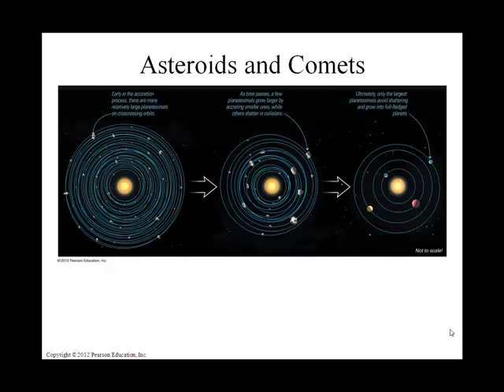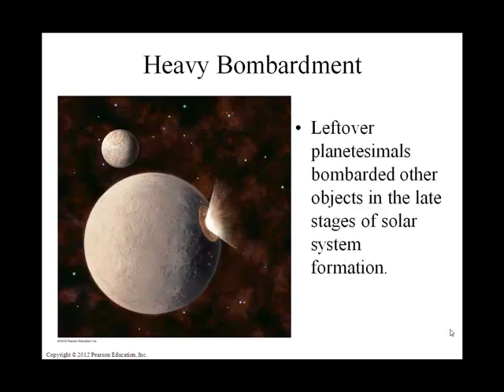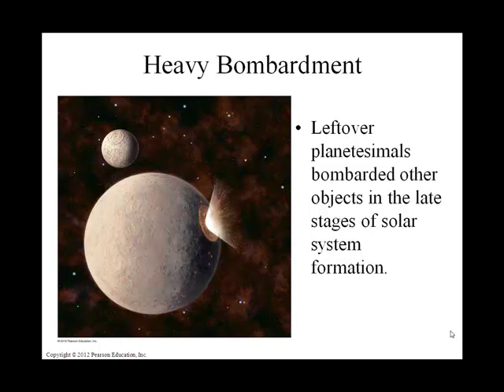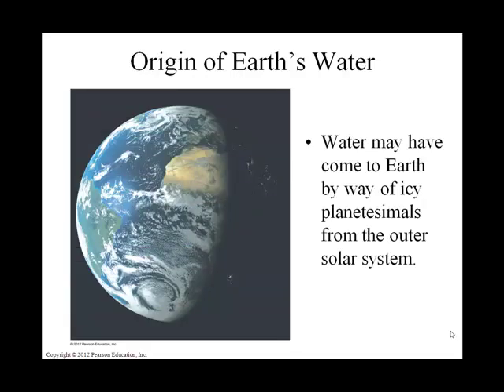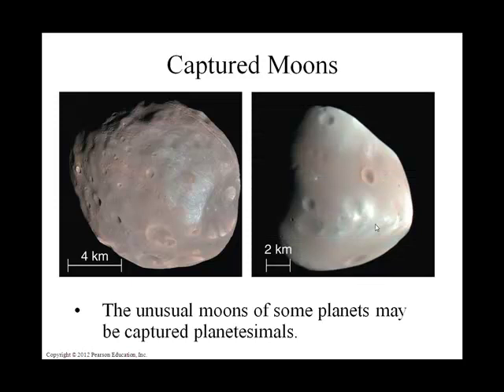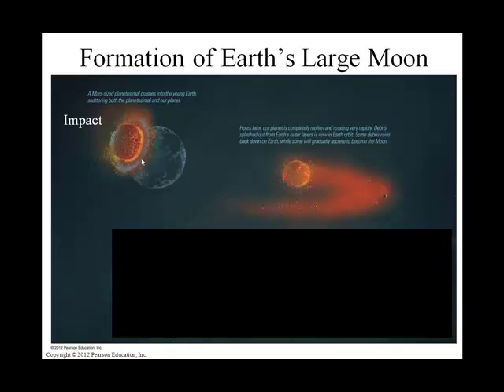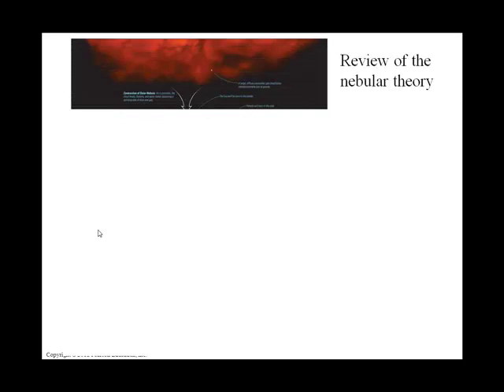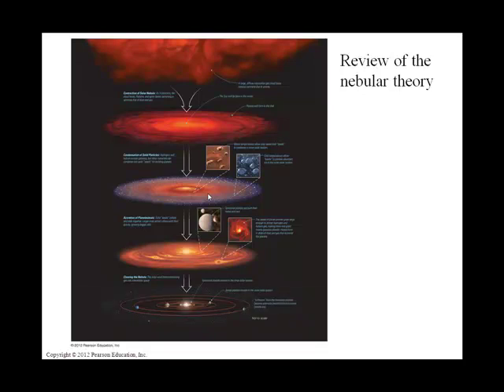Ch06D Solar System Crumblies